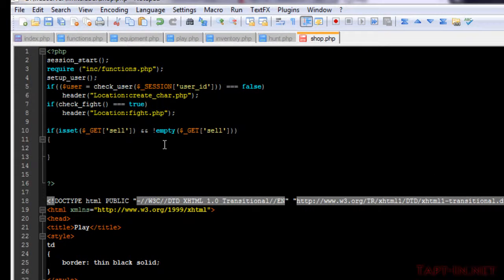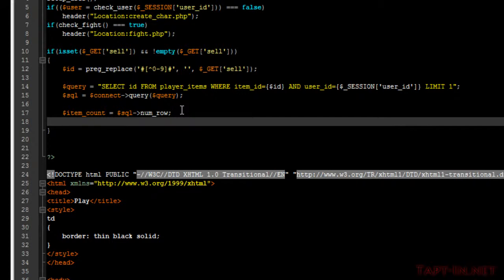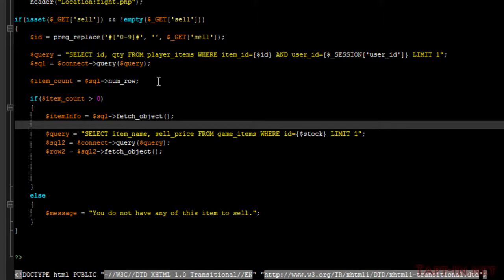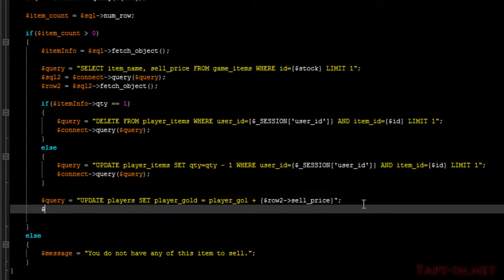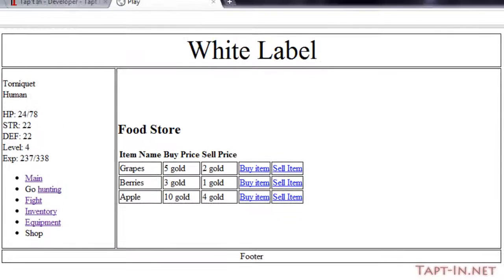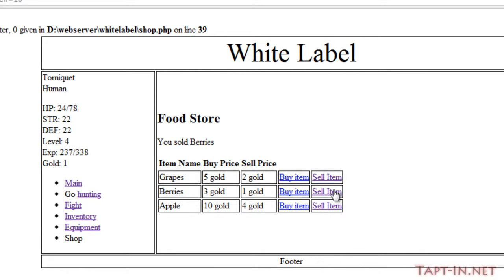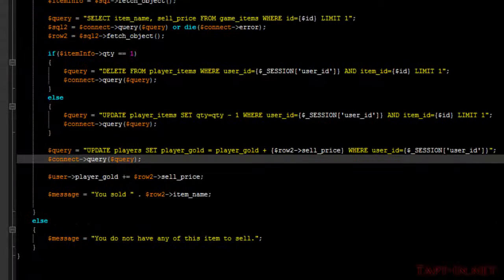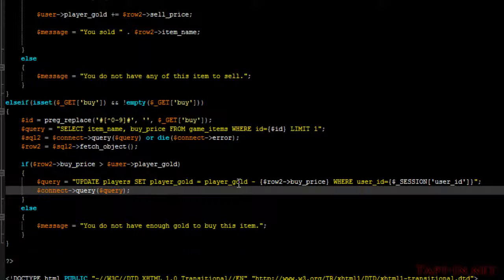Tapt-In White Label Game Part 6.3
Finishing off the selling items and moving onto the buying items.